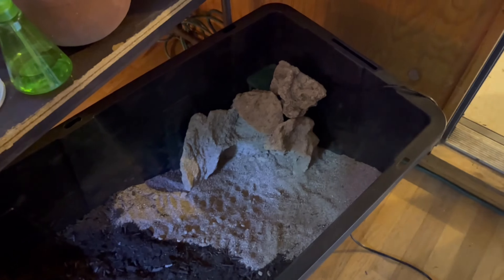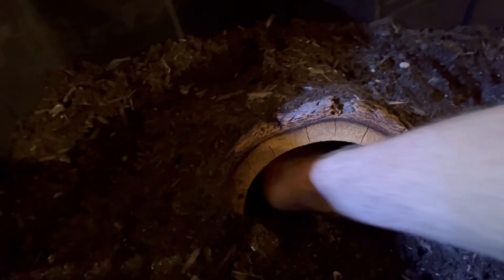MASSIVE Indoor Box Turtle Habitat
In this video I build a MASSIVE indoor box turtle habitat for my three toed buddy!! I built this amazing bioactive enclosure for under $100 dollars!!! I give you a step-by-step process on how to build this habitat…